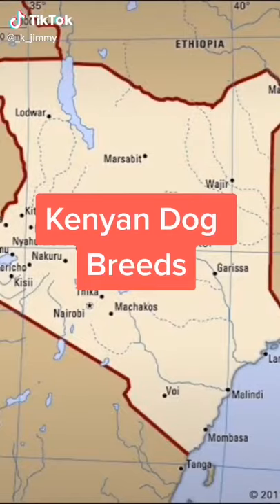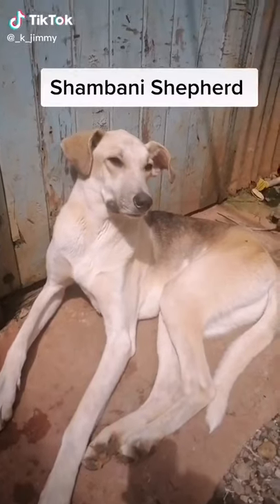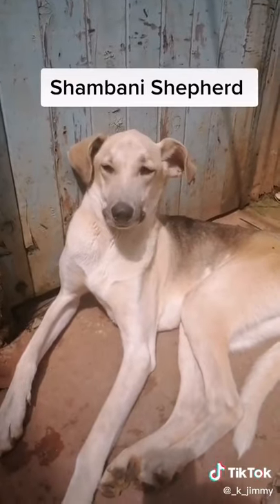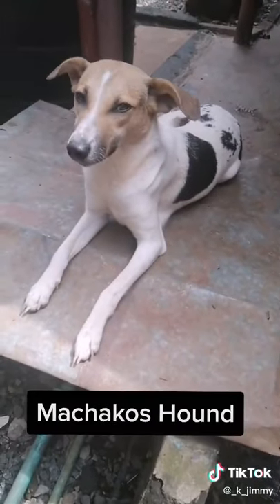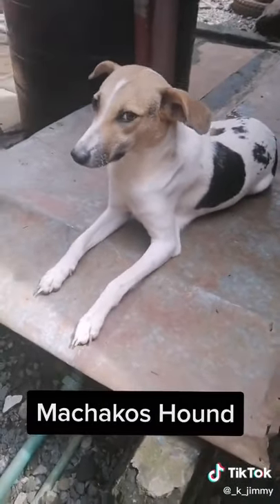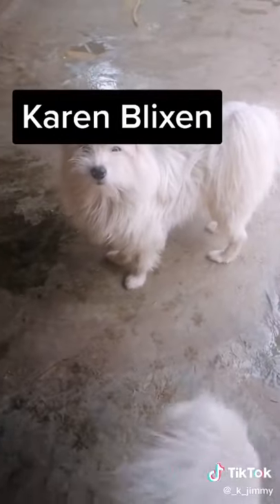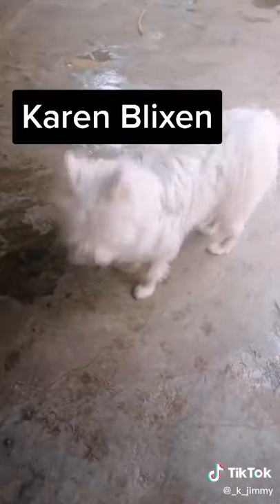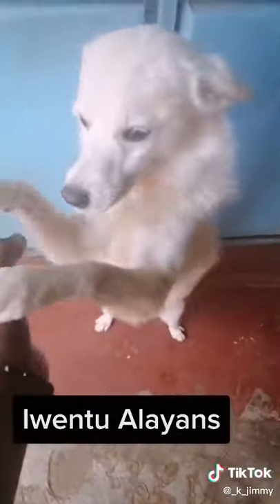5 Kenyan Dog Breeds